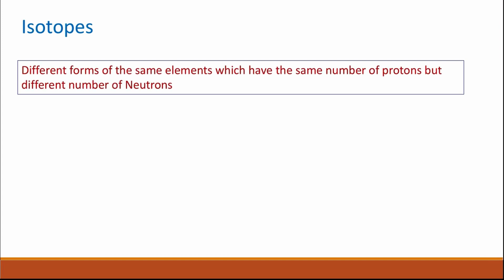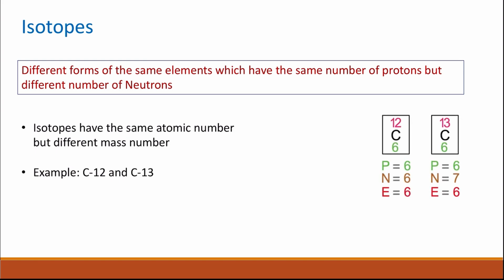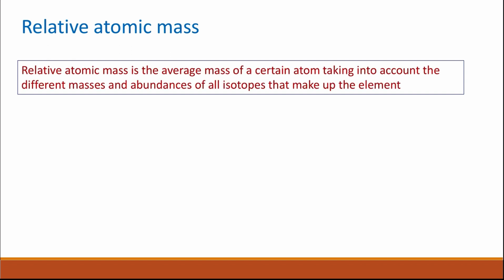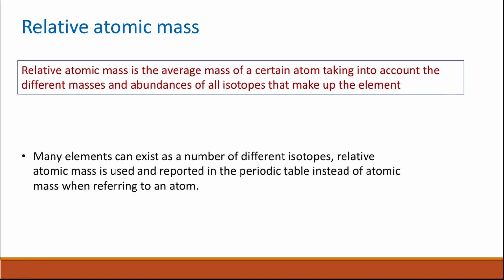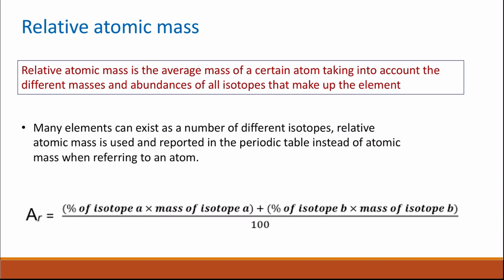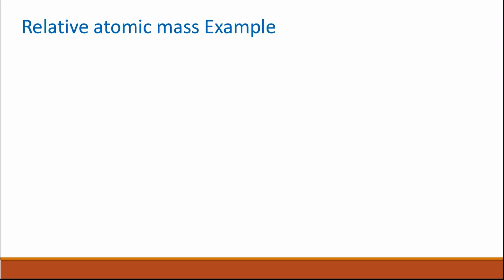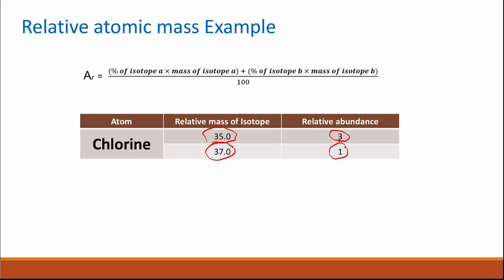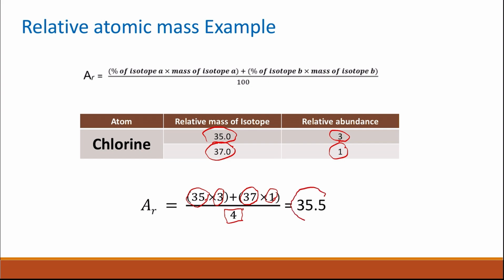Isotopes and Relative atomic Mass Edexcel GCSE Chemistry